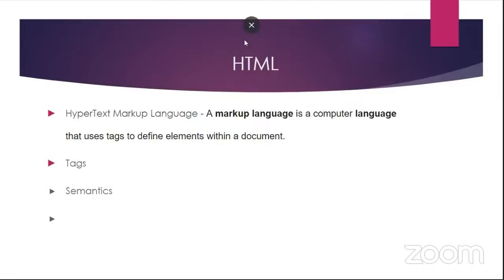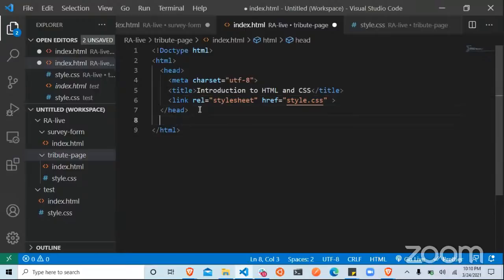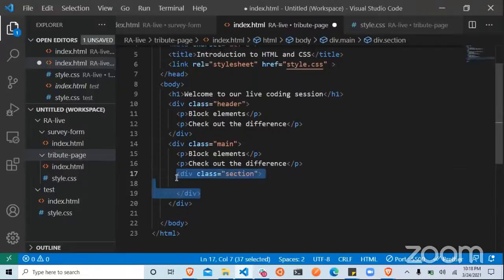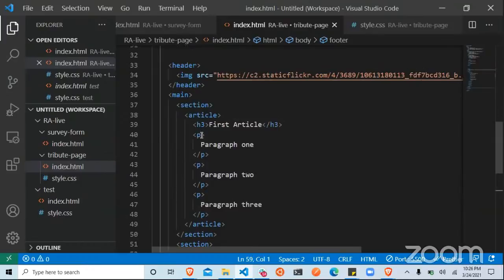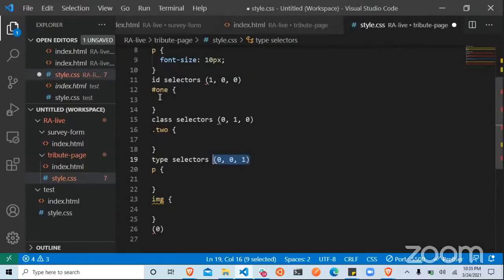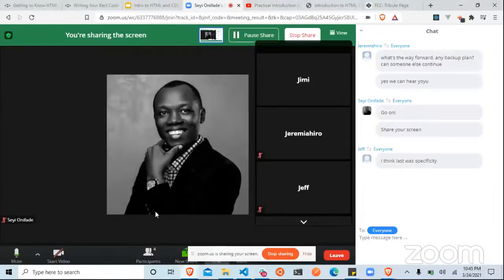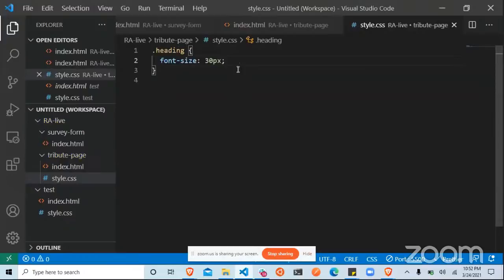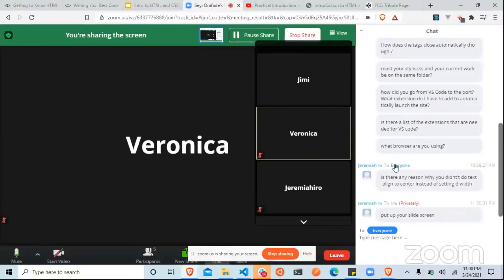Practical Introduction to HTML & CSS